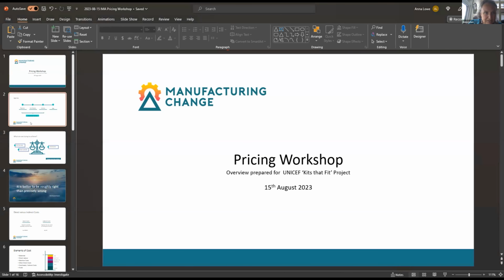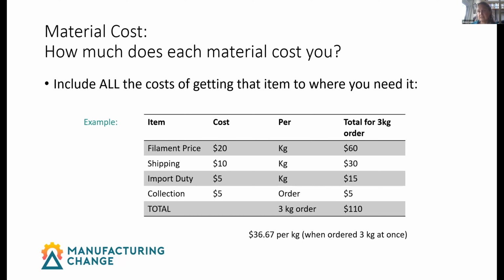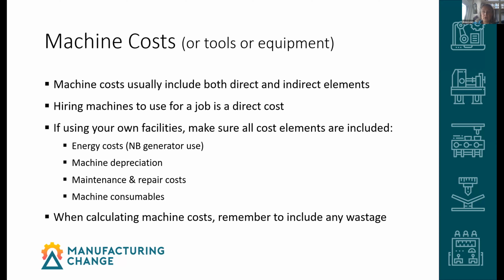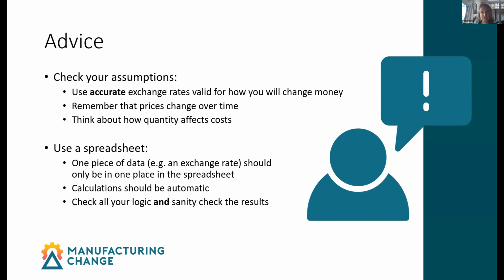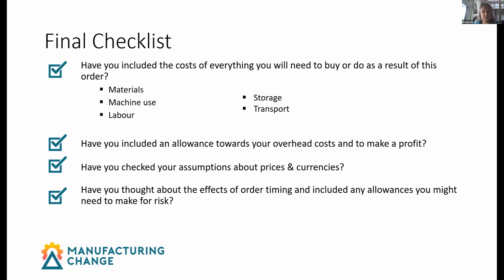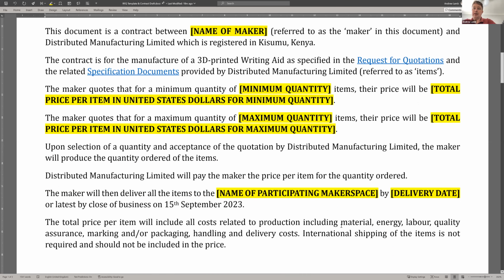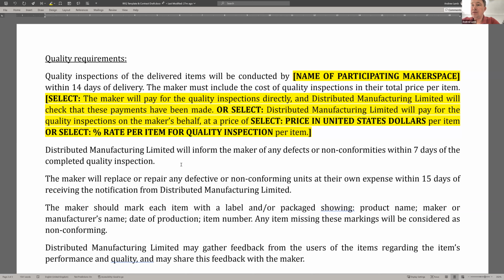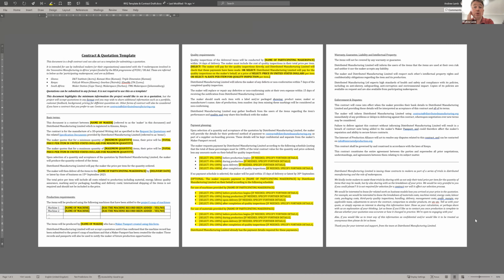Workshop on 'Pricing for Production'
A workshop on how to calculate the costs involved in making something to sell, and the presentation of a contract template to submit a bid, in the context of the Innovative Manufacturing in Africa project, funded by the RISA programme of FCDO / UK Aid.